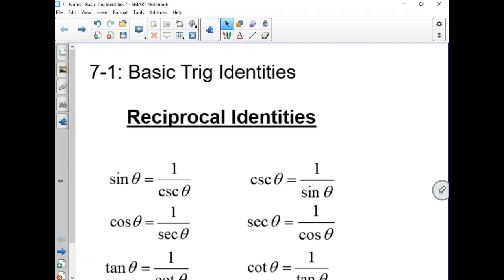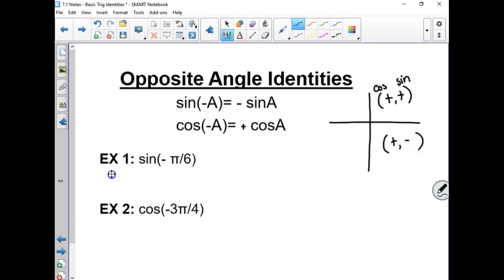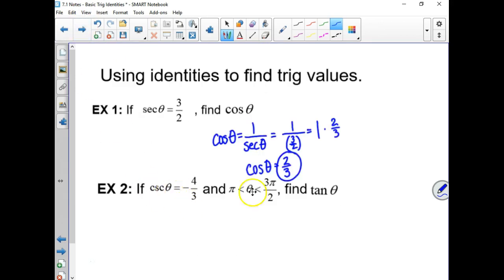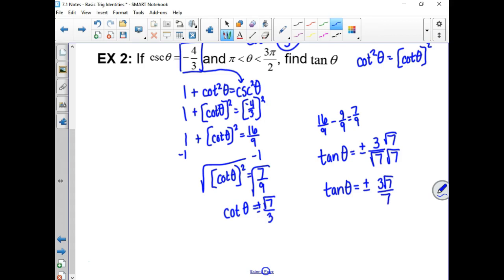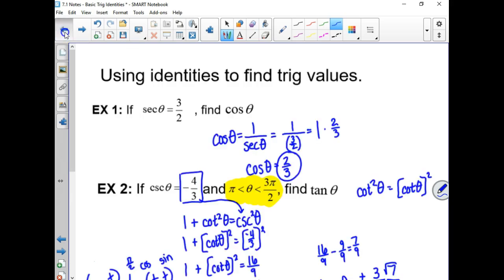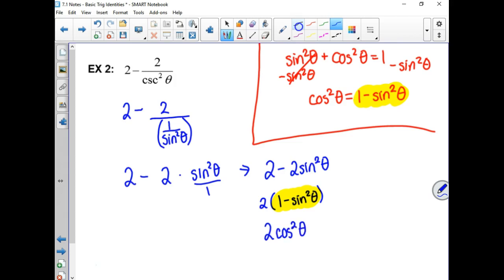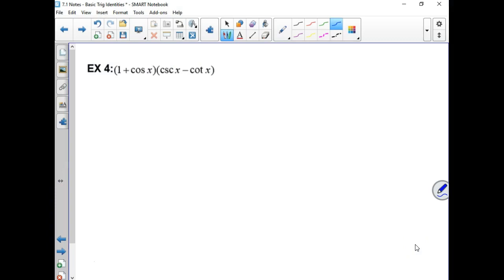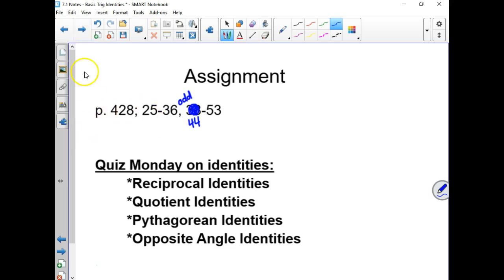7.1 Notes - Basic Trig Identities